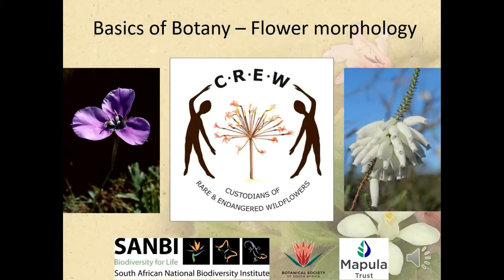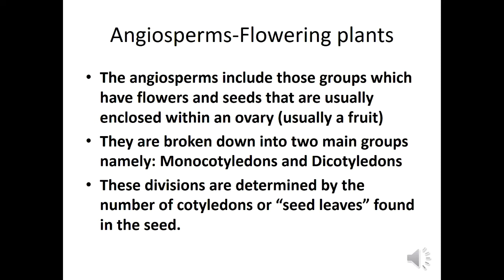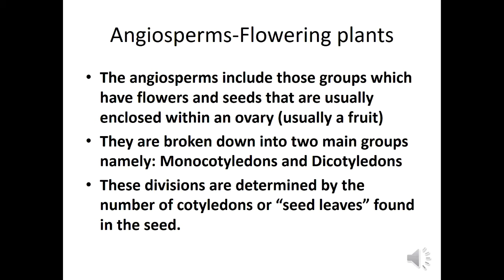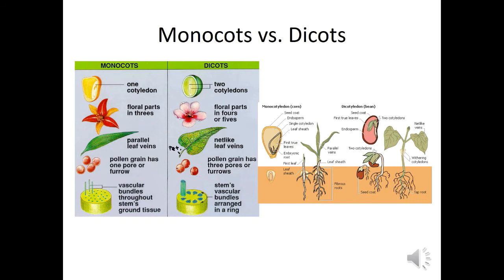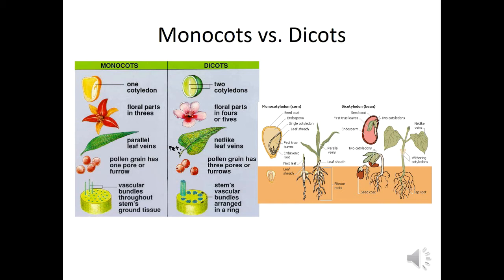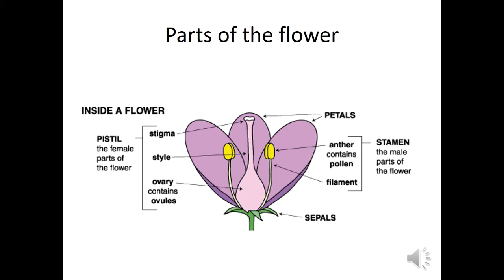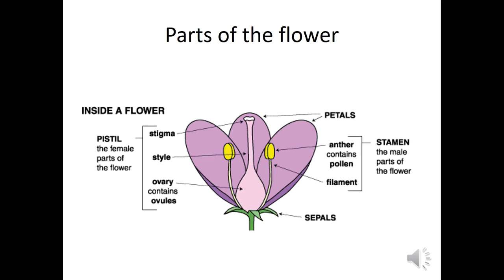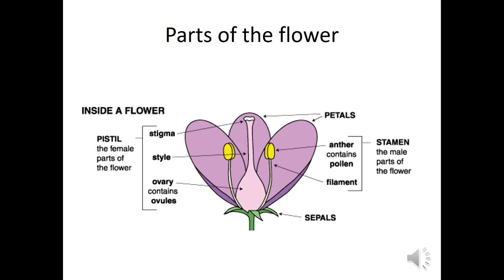BasicBotany1flower_morphology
A short video on the basics of flower morphology. This is the first of a series of short videos that we will share on basic flower morphology, identification of certain plant families. This is information usually shared by the CREW programme with citizen scientists that are involved in monitoring rare the threatened plant species.